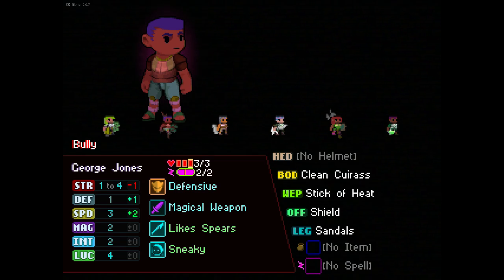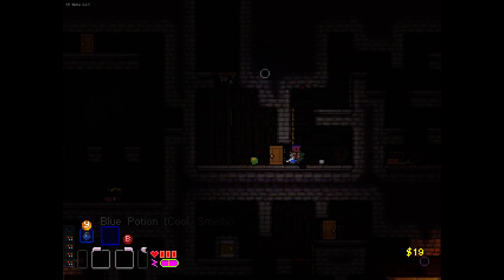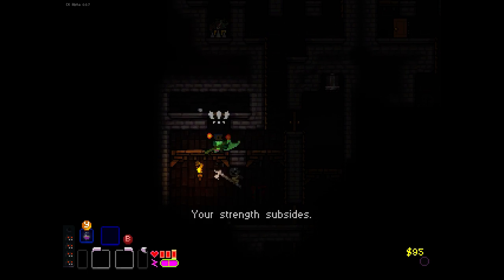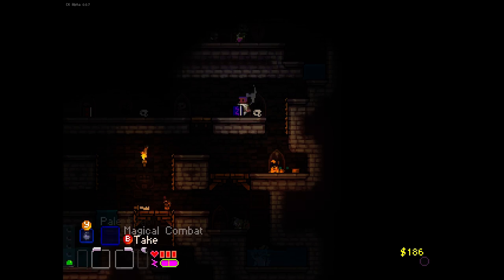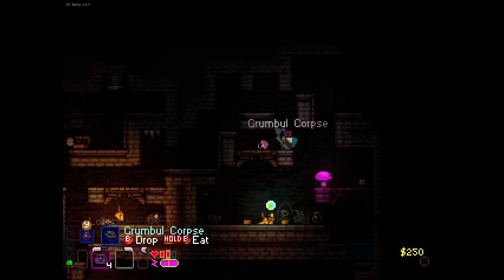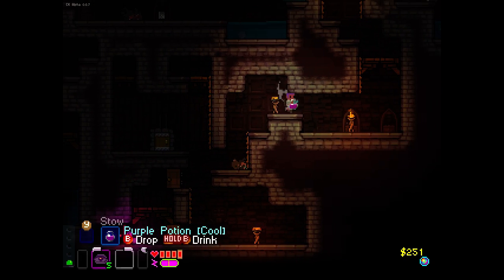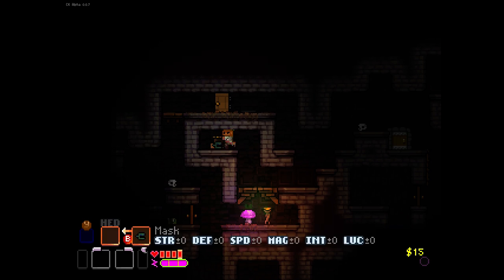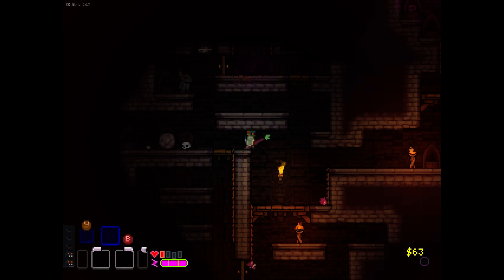Catacomb Kids (PC) - Episode 6 [Super Duper]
Super duper indeed.

Show your support by liking the video. It helps out a lot!